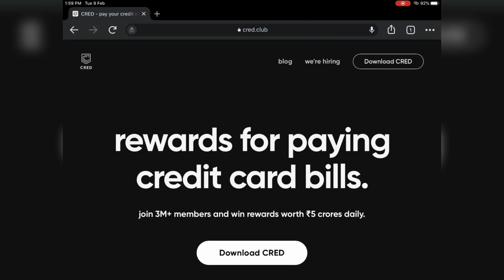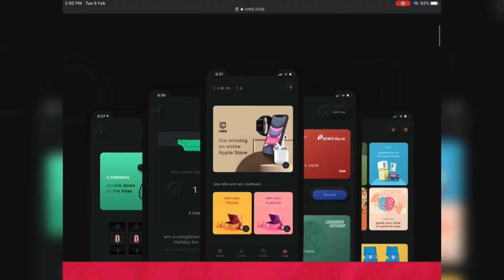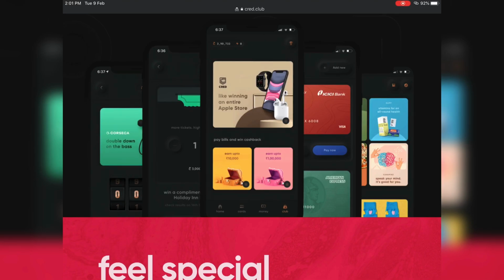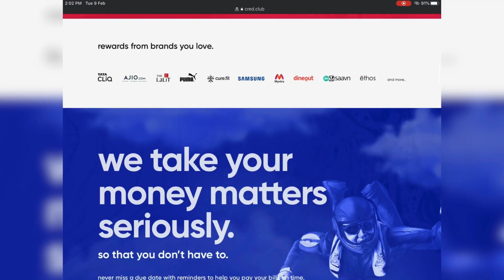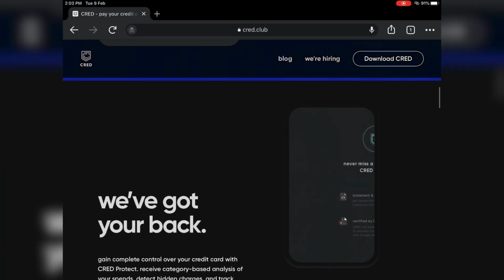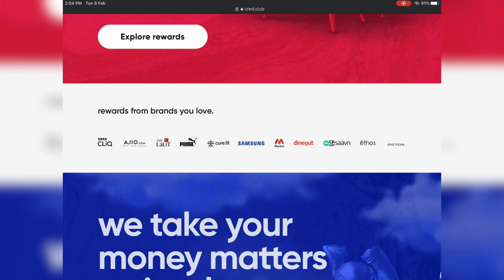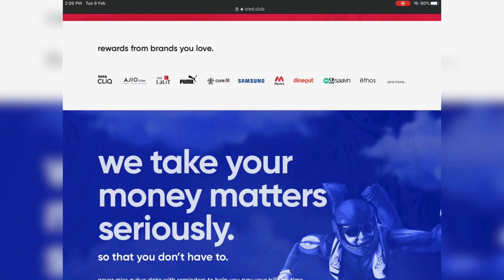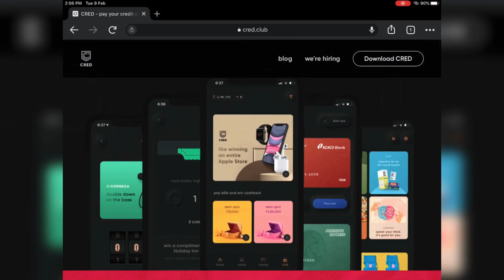Best way to use and manage Credit Cards In India | Delta Edge